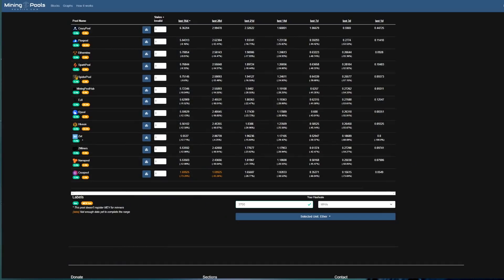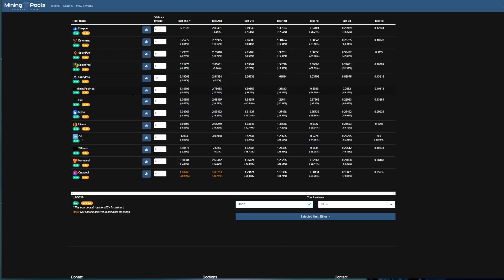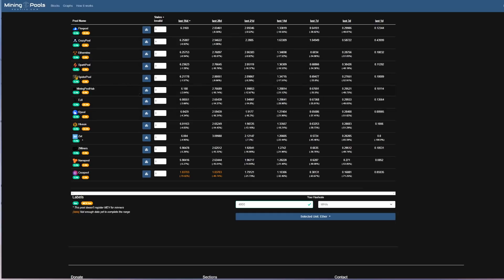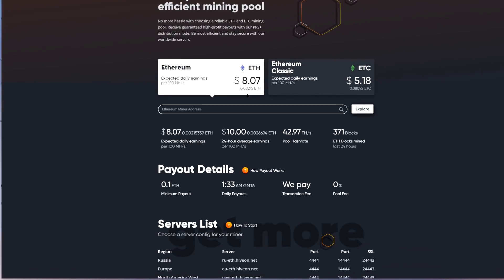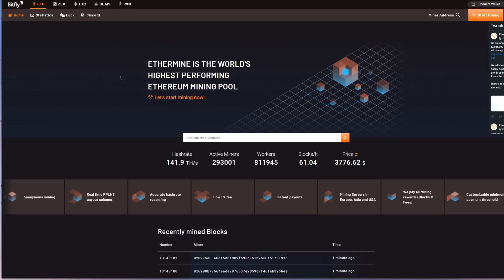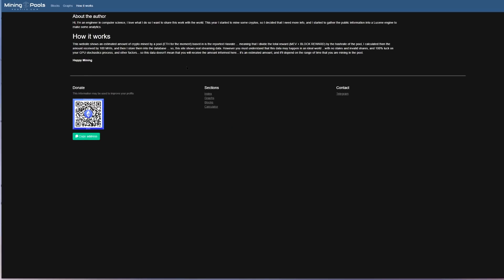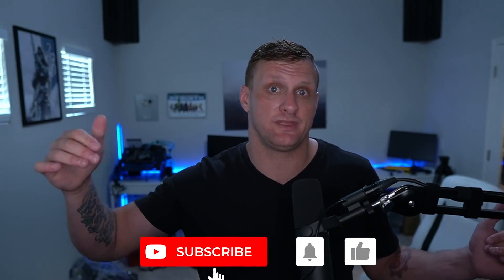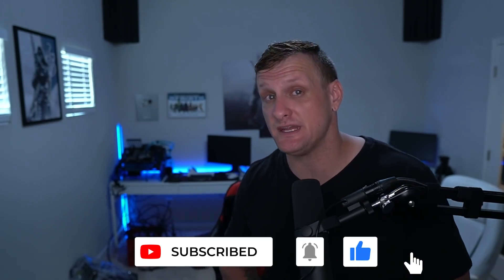Most Profitable Ethereum Mining Pool